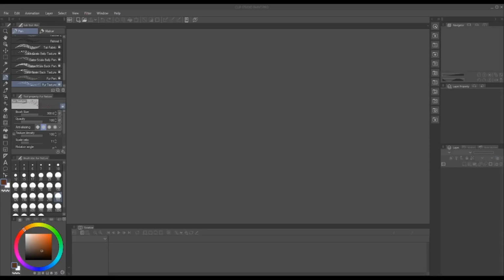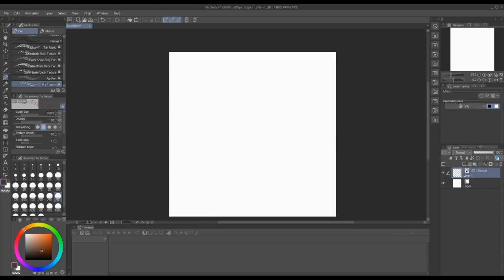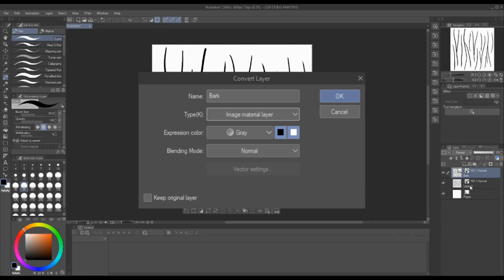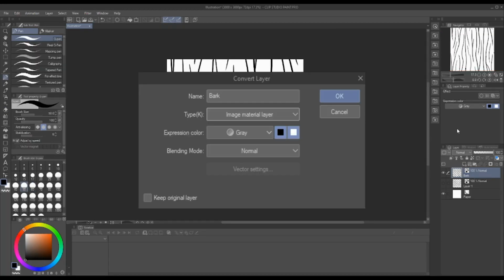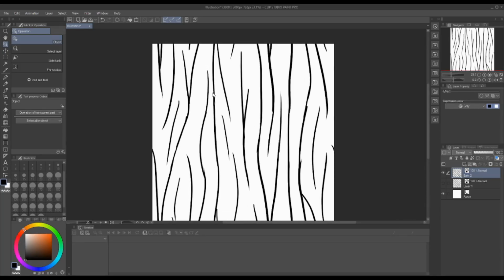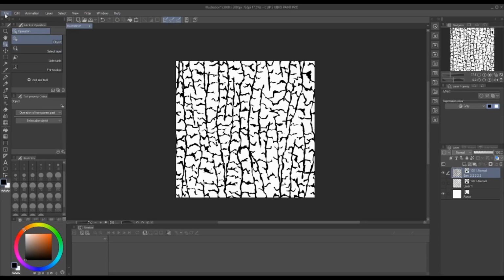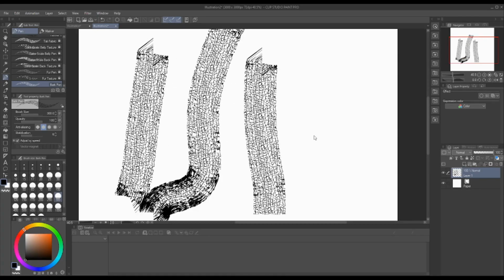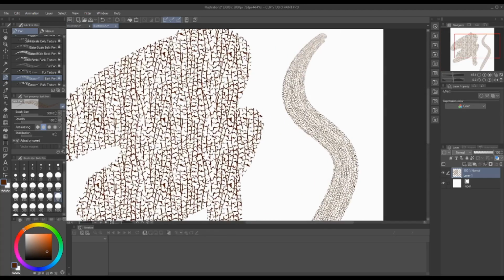Creating Textured Brushes In CSP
I stumble my way through teaching you how to Create textured brushes in CSP